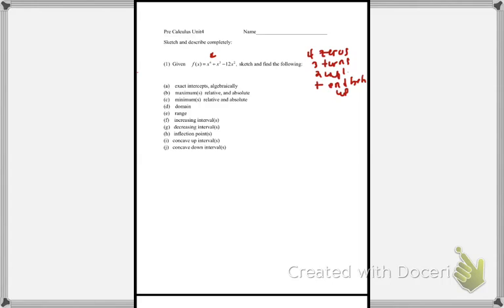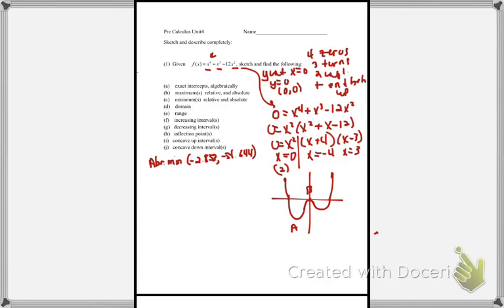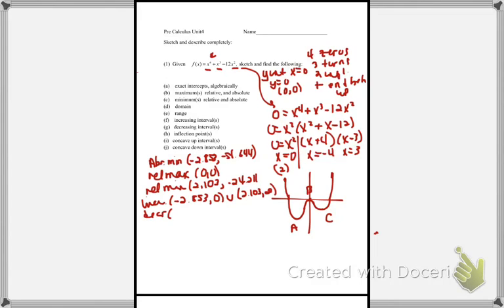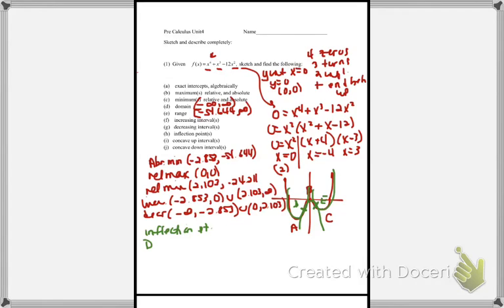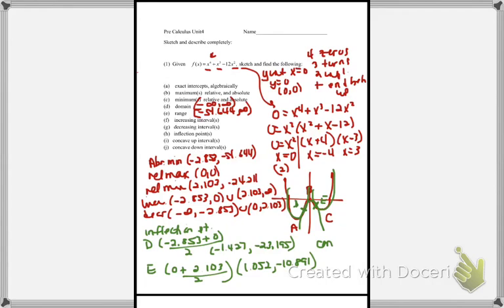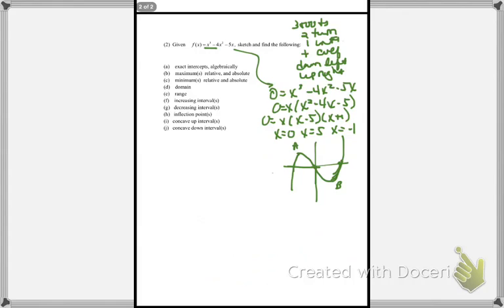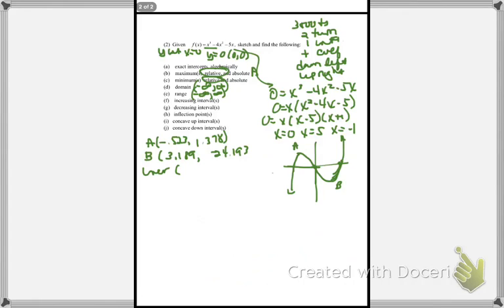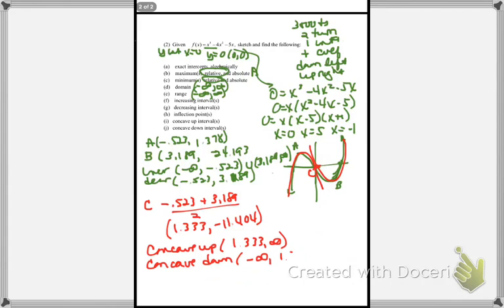precalc unit 4 hw 2b